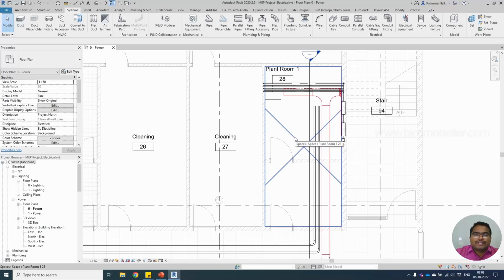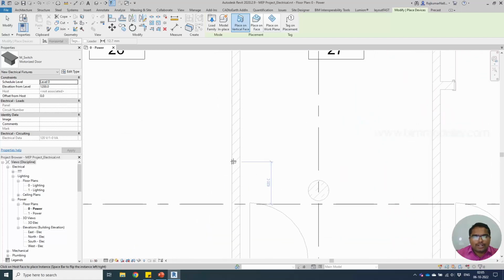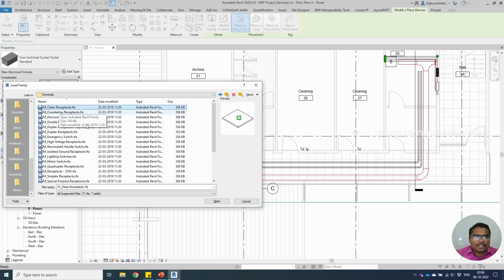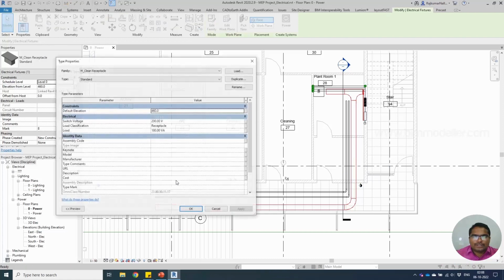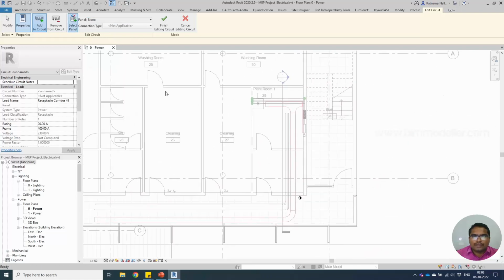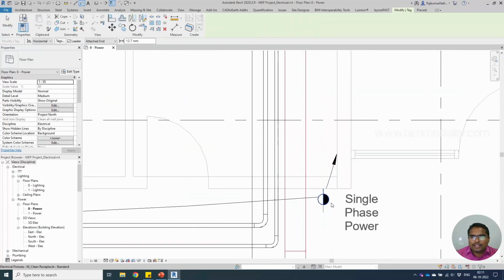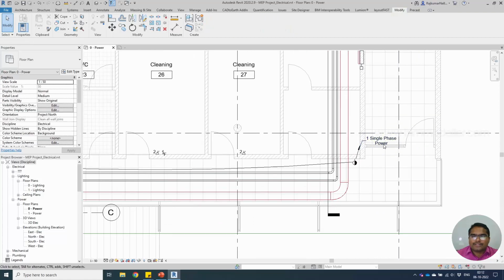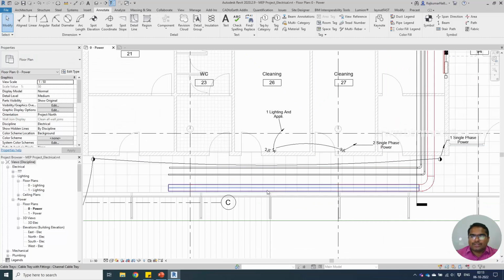Revit MEP Project 39 : Creating Power Circuit in Revit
in this video tutorial, you will be able to place a few sockets in Revit electrical. You will try to assign voltage in properties. You have to create a power system and assign distribution electrical panels. Make sure that you have assigned a distribution system if not please check the previous video.
Happy Learning!

Our Services:
Revit Parametric Family Creation
PDF to Revit Architecture Model
PDF to Revit MEP Model
Point Cloud to Revit Modelling
Revit Structure Modelling

Happy Learning!

Thanks!